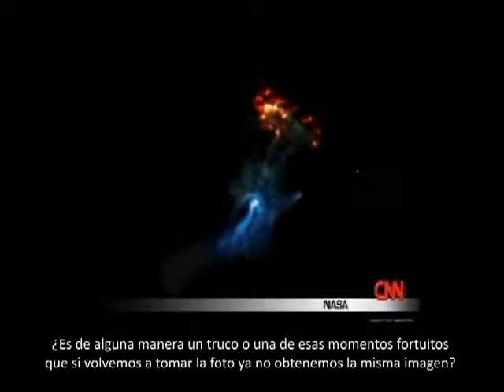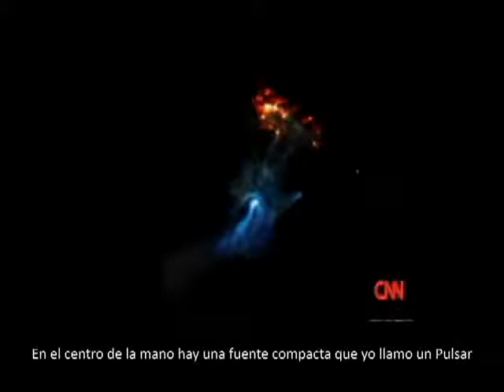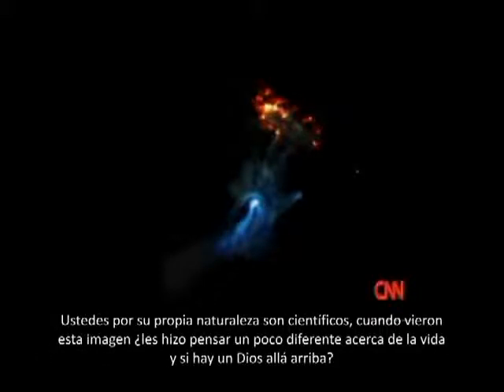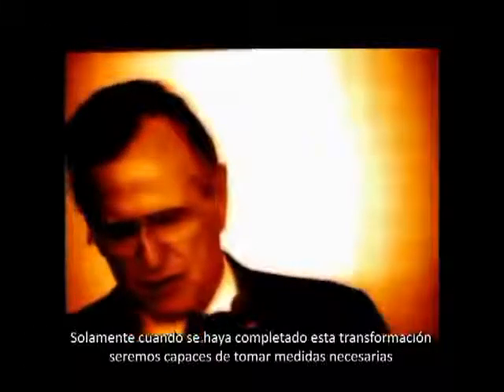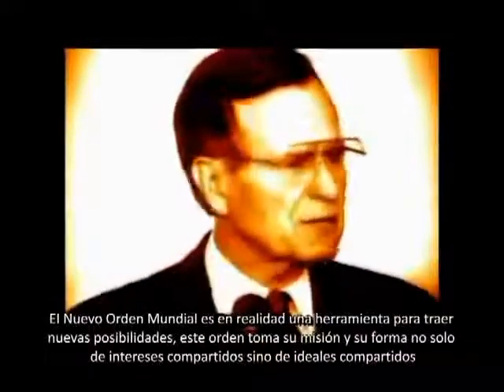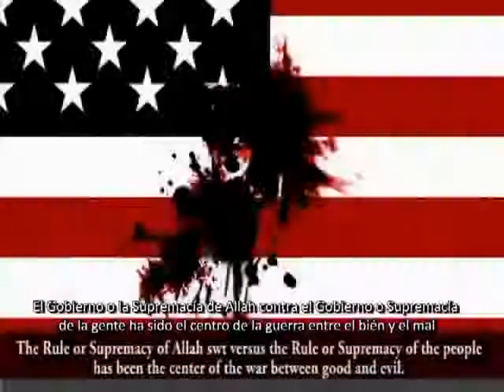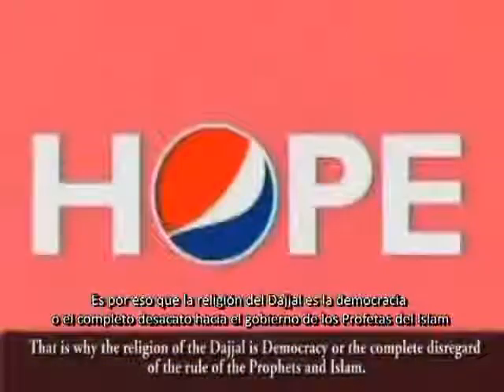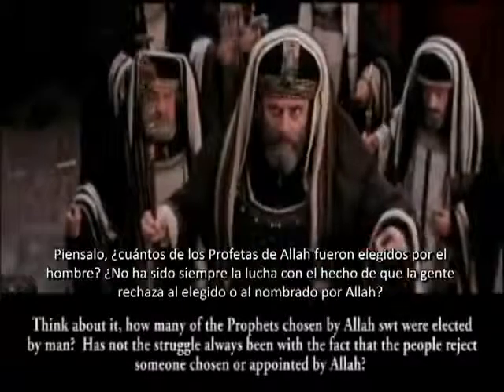El Arribado 4 La Supremaca de Dios